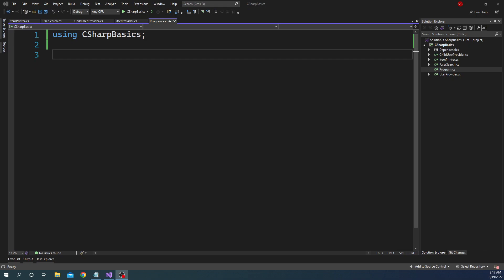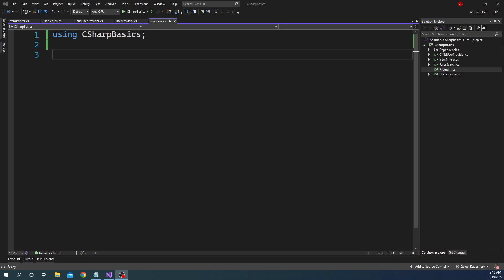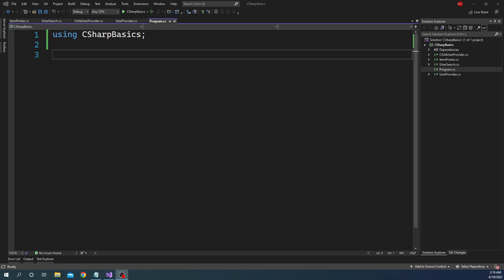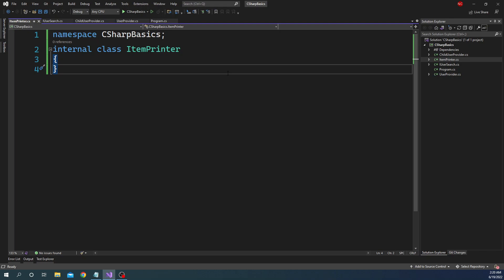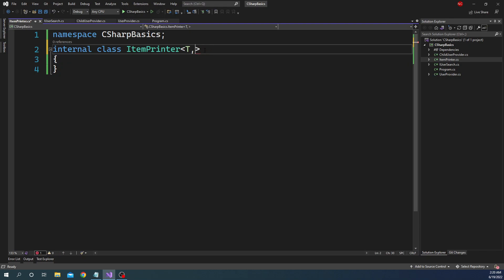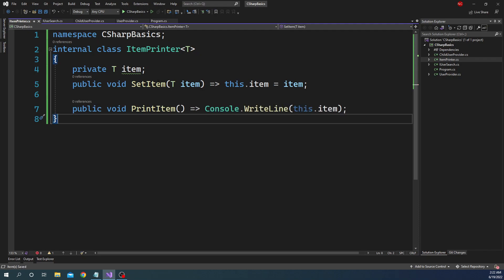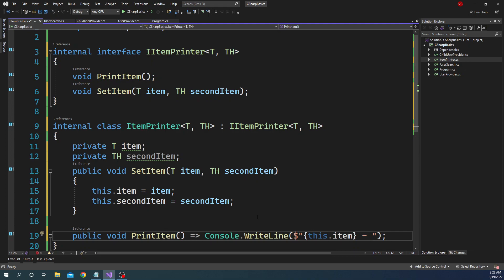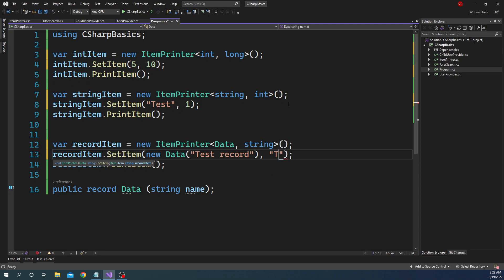Generic class and method in C# [C# Fundamental series, examples in .NET 6 ]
After discussing the basics of C# classes, inheritance, interface, and an abstract base class in C#, it's time to understand the concept of generic class and methods in C#. In this video, I will discuss creating generic classes and methods in C#.

As a part of this video, I will walk through how to implement a generic class with generic methods.